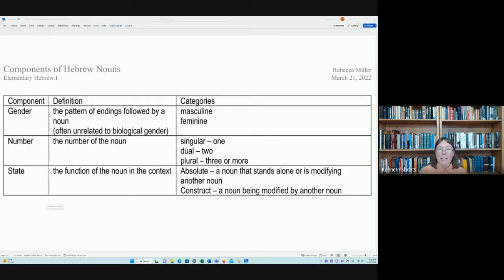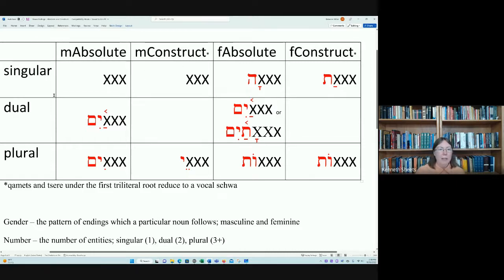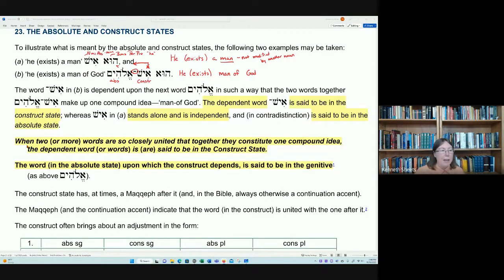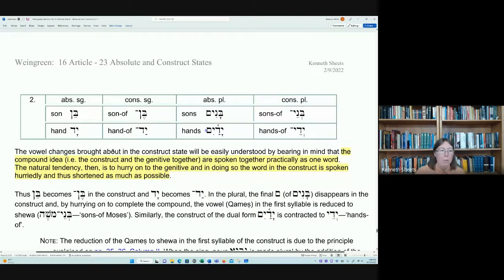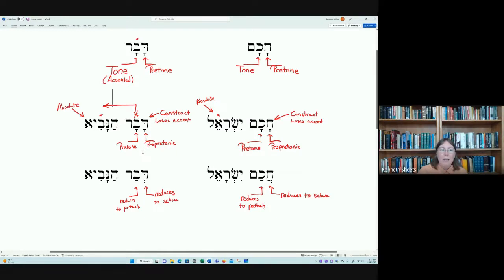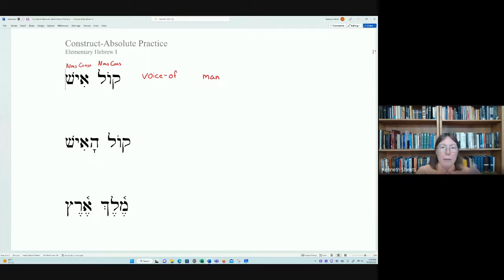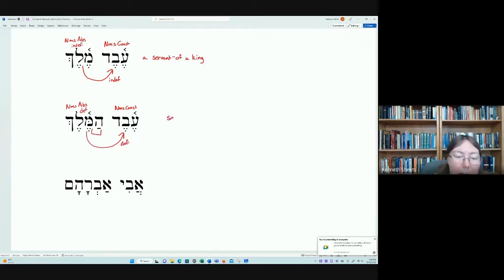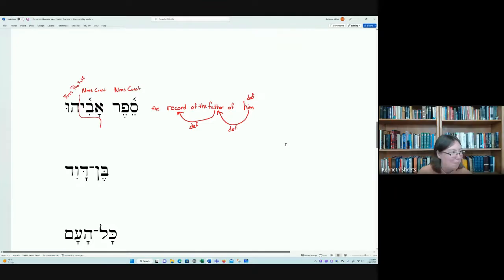The Bible Study Hickory Basic Hebrew 2022 11 13 - Rebecca Miller